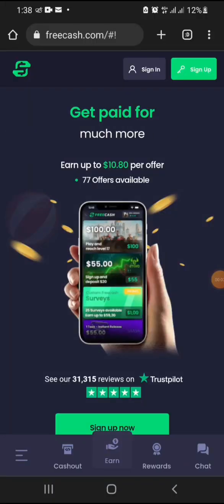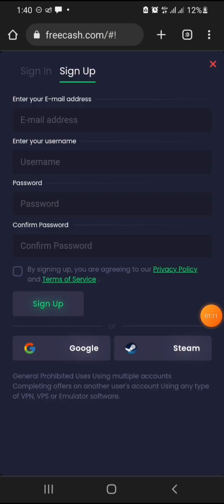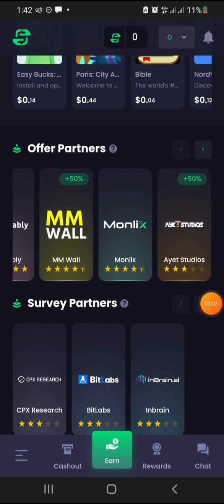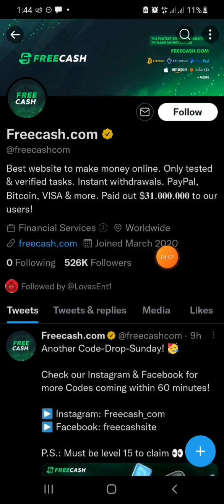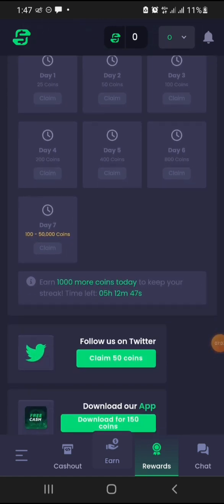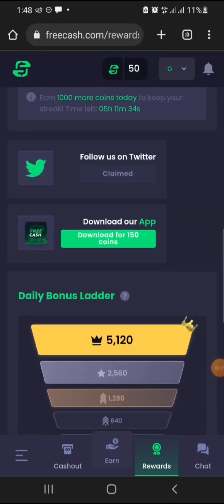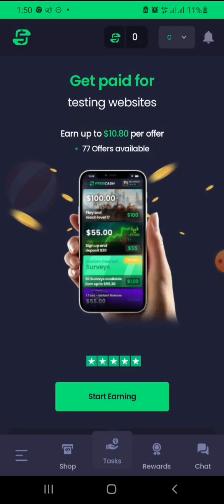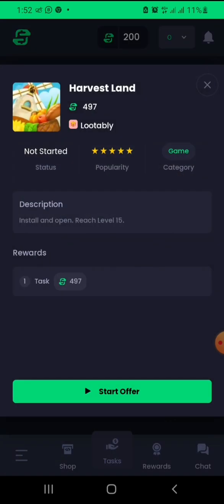EARN $500 DAILY FOR FREECASH.COM/ DO DAILY TASK AND EARN/ FREE 200 POINT SIGNUP BONUS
How to earn cryptocurrency without investment on legit paying site Airdrop Link in pinned comment 👇 Or telegram channel

Free cash tutorial showing how to register an account, download freecash app and earn points in different ways and redeem through Bitcoin, PayPal and other options. Will share a live withdrawal and freecash payment proof as soon as possible.

What is Freecash .com? Freecash dot com is a GPT (Get-Paid-To) site that partners with some of the best offerwall and market research companies out there to provide you with the best offers and surveys that can be done in your spare time to earn coins. These coins can be used towards gift cards, CS:GO skins, cryptocurrencies, and much more.

How to make money on Freecash? Freecash. com works together with companies that want to advertise their apps, surveys and products. A task could be: Download an app and reach level 5 within 2 days to earn 4000 coins. To get started choose an offer or survey. We can recommend the featured offers at the top of the Earn page. These tasks are very simple and many people have already successfully completed them in the past. After you have completed a task you will get coins. 1000 coins equal $1.00. You can cashout the coins for PayPal, VISA cards, Bitcoin, CS:GO Skins, Amazon gift cards and multiple other types of gift cards.

How is Freecash able to pay users? Users complete tasks from advertisers Advertisers provide various tasks for users, including downloading an app, signing up for a website, watching videos, reaching a certain in-game level and much more. Freecash sends user payouts After completing all task requirements, Freecash will send the user a payout.

How much money can you really earn on Freecash? It is easily possible to earn more than $100 per month on Freecash, some users even reach $1000+ each month. You can check out the Leaderboard to see how much the most active Freecash users earn.

How long does it take to cash out your money? Freecash. com has a live support that is always online. If you request a withdrawal, it will most likely get approved in less than 2 minutes. Questions like: Redeeming Your Coins Earning Coins Chargebacks Contact Offerwalls Policies Account ID + selfie verification What are coins?
How do I redeem them?
Do you own all the offerwalls on this site? Are surveys safe? My released offer was not credited - why? Answered on the Freecash. com FAQ Frequently Asked Questions page

NOTE: This channel's content should not be mistaken for financial advice. We are just ordinary users on various platforms like any other person. Always Do Your Own Research